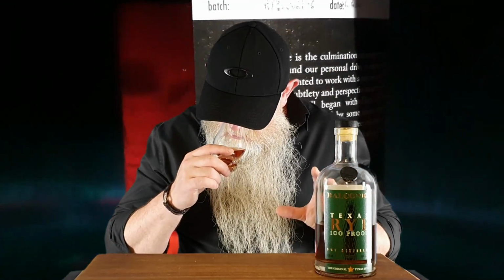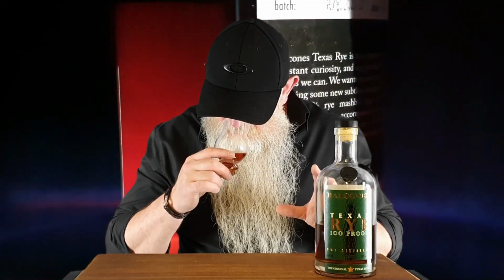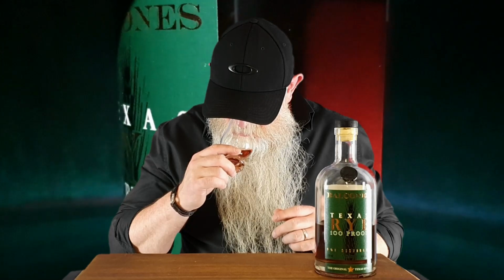Balcones Texas Rye 100 Proof review #196 with The Whiskey Novice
Another rye..another series ends. Now. Diageo have bought Balcones recently and people are angry. Have they any need/right to be?! Only time will tell. Until then...here's my review of a Balcones (not Diageo) product.

Additional Music: Me

Please let me know your thoughts and queries on this (or any of my other videos) in the comments section.

Single Grain: Whisk(e)y made by one distillery using one or a selection of grains (usually corn, wheat, rye, etc.). Also used to describe whiskies made in column stills.
Blended Malt: Whisk(e)y made by blending single malts from more than one distillery.
Blended Grain: Whisk(e)y made by blending single grains from more than one distillery.
Blended Scotch or Blend (any other country): Whisky made by blending single malt and single grain (whiskies) from one or more distilleries.

Chill Filtered: A process performed by some producers which sees the whisk(e)y chilled to around 0°to10°, before being screen filtered to remove oily residue left over from the maturation.

N.A.S. Non age stated whisky. No age on bottle.

U.S. Proof: Proof is 2 x ABV. Example…100 Proof = 50% ABV.
Imperial/British Proof: ABV is 4/7 of Proof. Example…100 Proof = 57.1% ABV.

This whisk(e)y was paid for by me and/or with the support of my Patrons. All views are my own and have not been influenced by 3rd parties. Except maybe Mrs Novice!